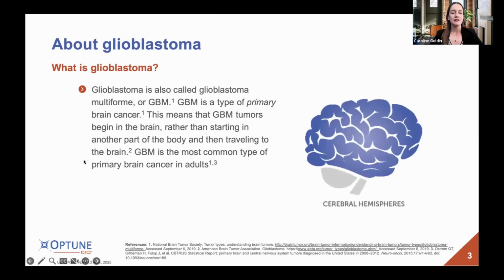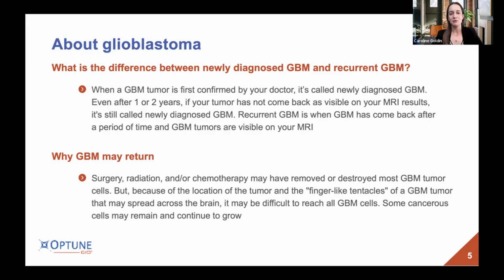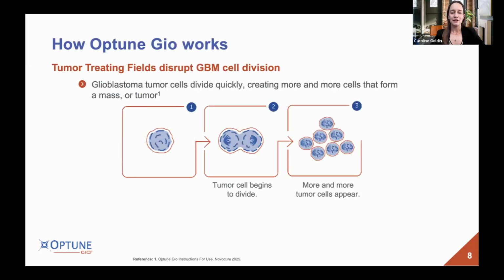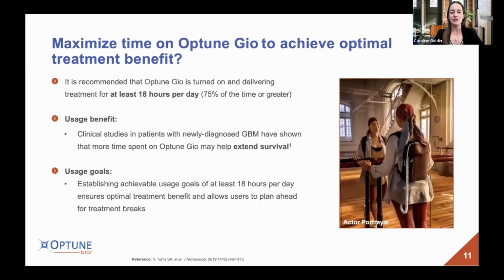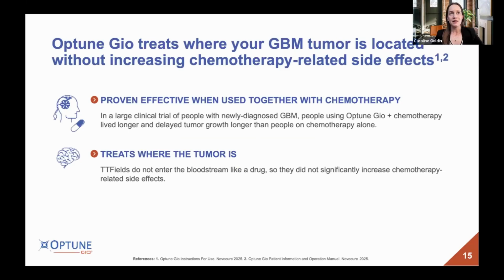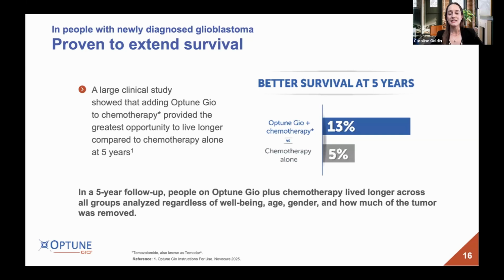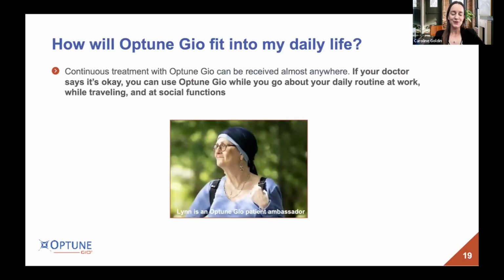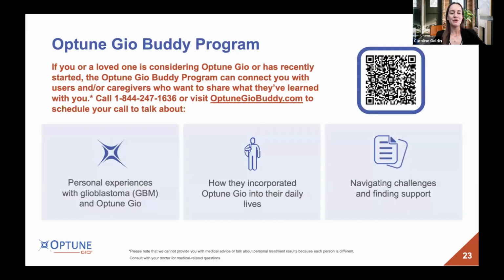End Brain Cancer Initiative: What are Tumor Treating Fields to Treat GBM Brain Cancer, How They Work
In this educational webinar from the End Brain Cancer Initiative, Dr. Caroline Goldin, a neuro-oncologist at Ochsner MD Anderson Cancer Center, offers a clear overview of glioblastoma (GBM) and Optune Gio®—a wearable, FDA-approved device for adult GBM patients. She explains how OptuneGio delivers Tumor Treating Fields (TTFields), a noninvasive therapy that disrupts tumor cell division without significantly affecting healthy cells. Dr. Goldin discusses how the device fits into treatment plans for both newly diagnosed and recurrent GBM, its potential to improve survival, and how it can be used during everyday activities. The presentation also covers side effects, practical usage tips, and support resources like MyNovocure and the Optune Gio Buddy Program. These services help patients with insurance, training, troubleshooting, and peer connections. To learn more visit: End Brain Cancer Initiative
Dr. Goldin is speaking on behalf of her clinical experience and not representing the opinions of Ochsner Health System.